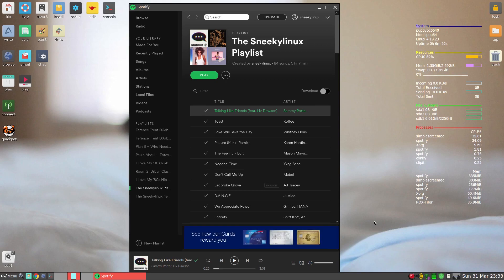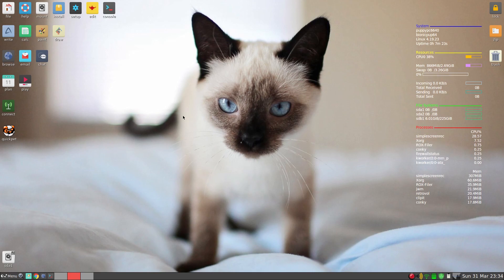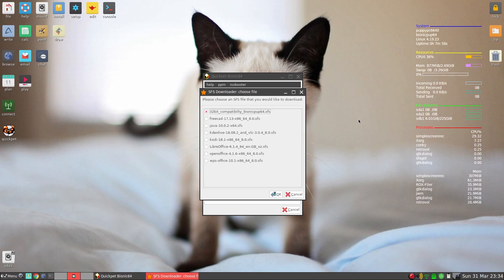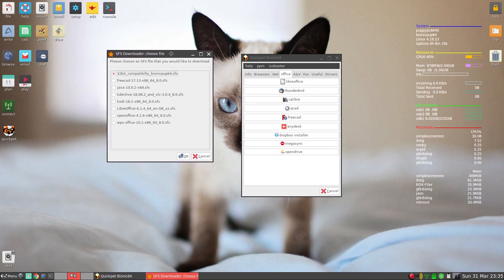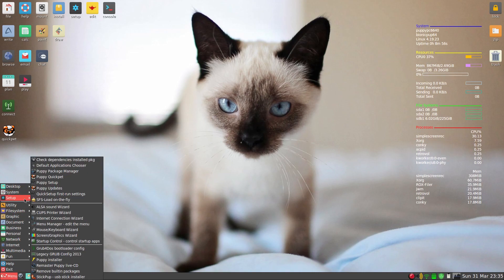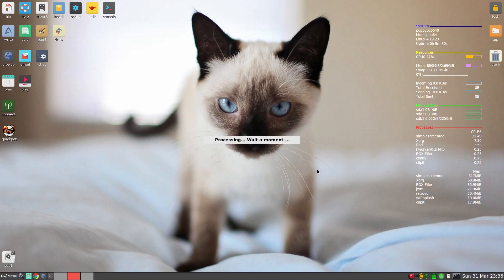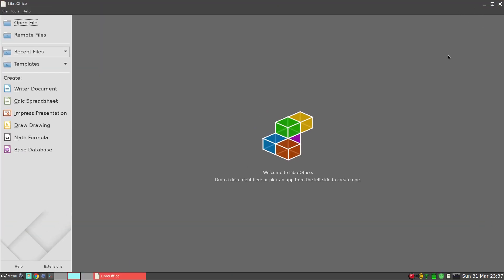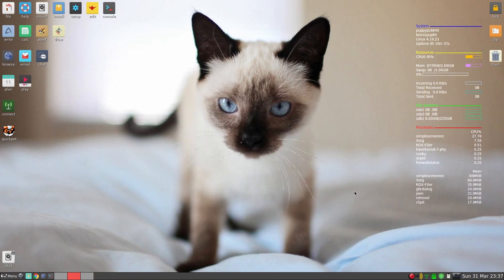Puppy Linux 8..What is an sfs.file..????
Here we are back in Puppy Linux 8 and today we are going to show you what an sfs file is, it is basically a read-only file that you can load and unload whenever you want to to make it easier on your system.